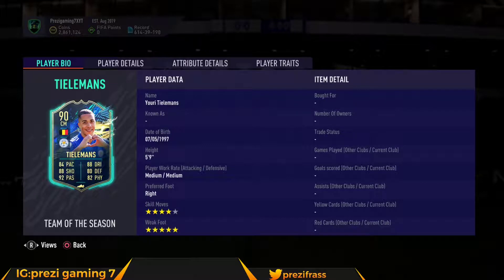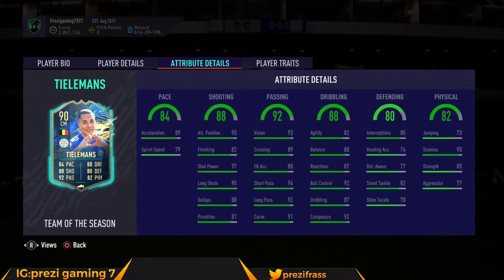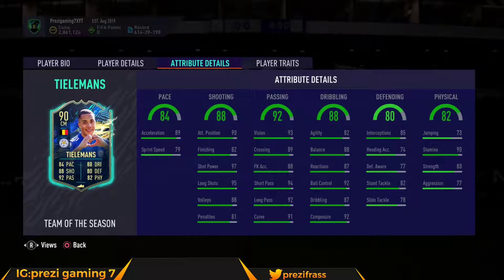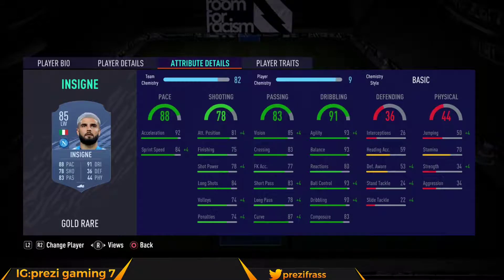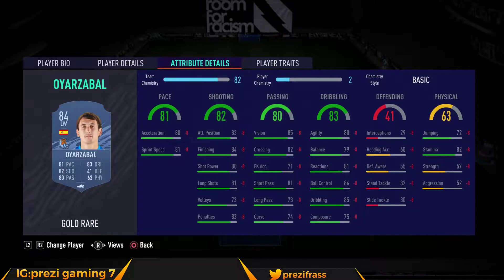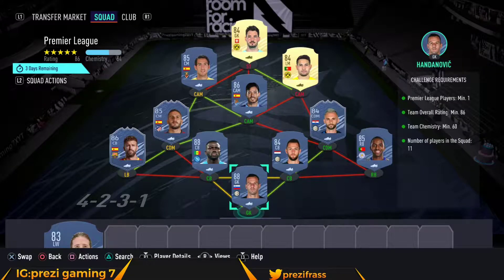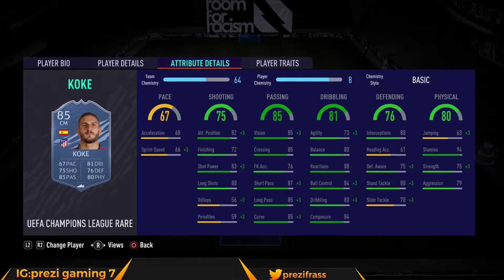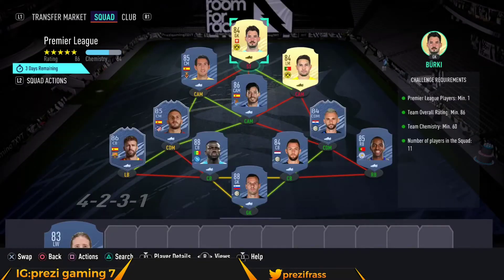TOTS YOURI TIELEMANS FIFA 21 SBC CHEAPEST SOLUTION /METHOD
THIS VIDEO IS HOW TO COMPLETE YOURI TIELEMANS FIFA 21 SBC.

HOW TO DO YOURI TIELEMANS FIFA 21 TOTS SBC CARD FOR THE CHEAPEST SOLUTION.FIFA 21 TOTS SBC YOURI TIELEMANS IS INSANE.

YOURI TIELEMANS CHEAPEST SOLUTION FIFA 21 SBC